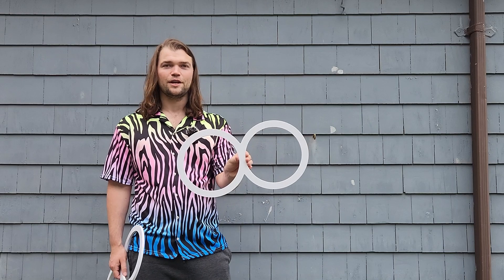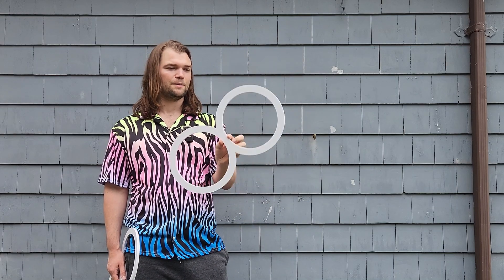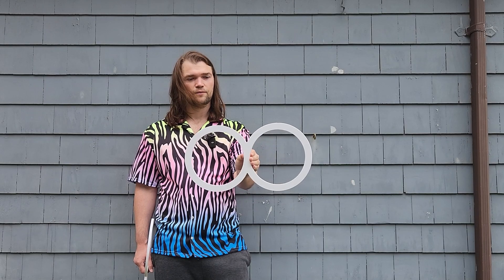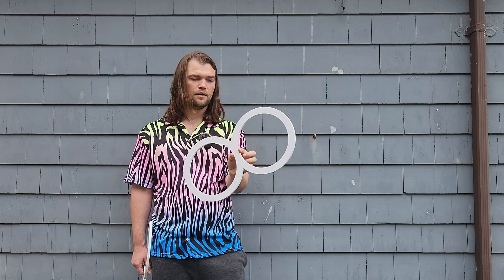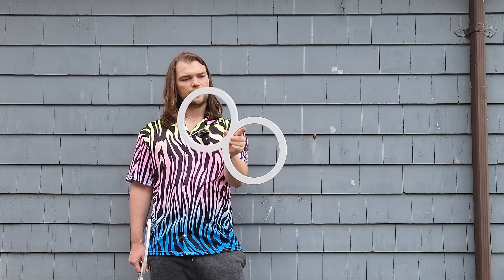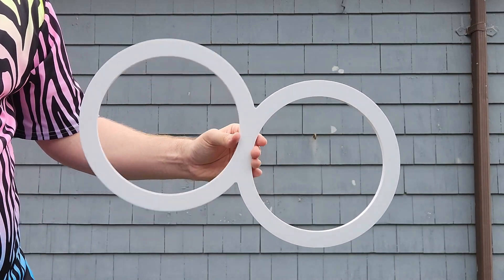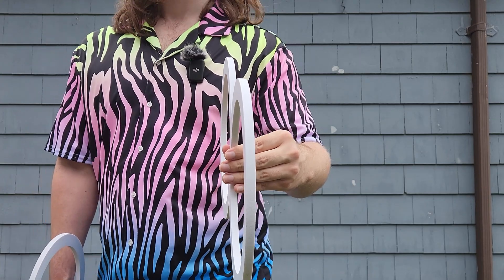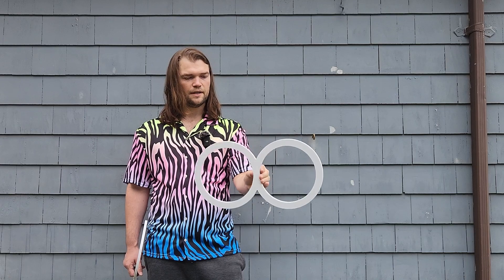Fingerspin Transition Tutorial